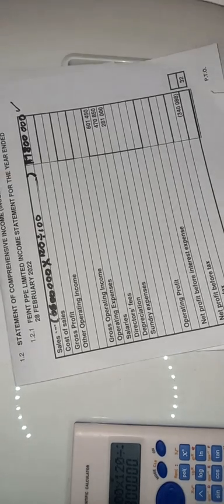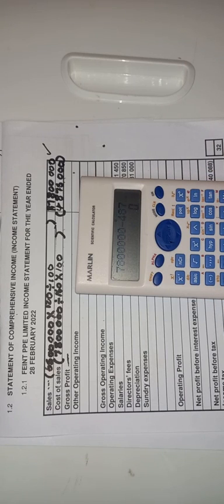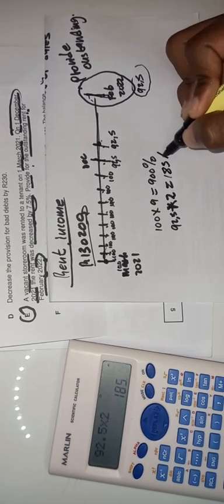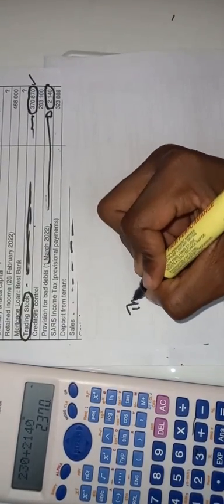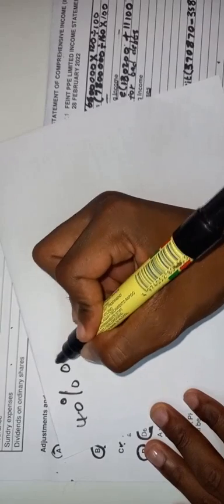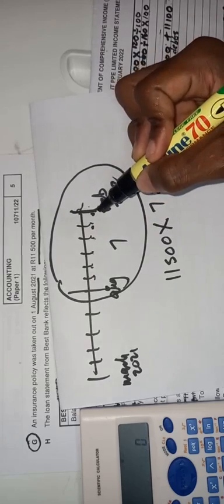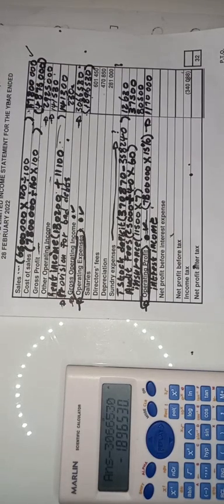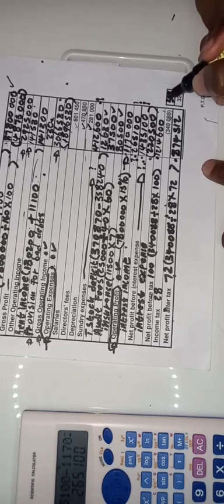Grade 12 Accounting : Income Statement (GP Trial Exam 2022)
we tackle the income statement and its adjustment from the Gauteng province.. this is the trial exam paper 1.